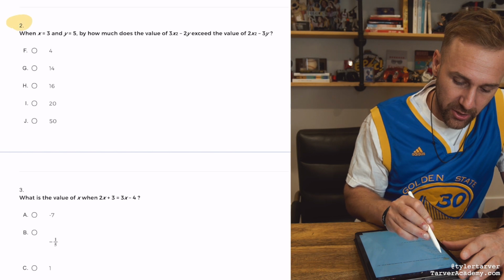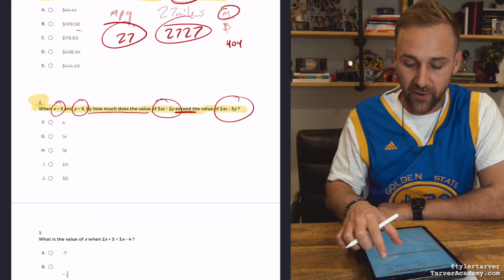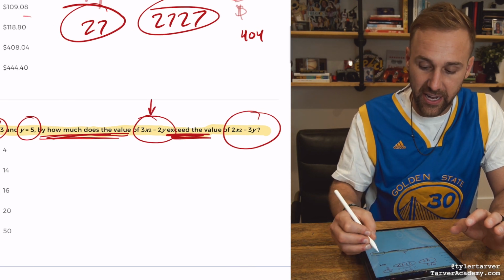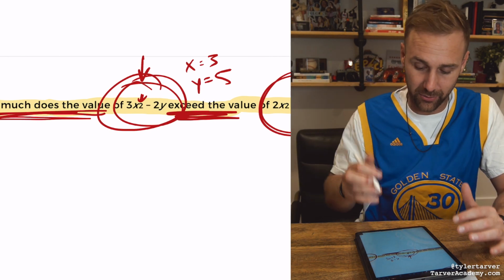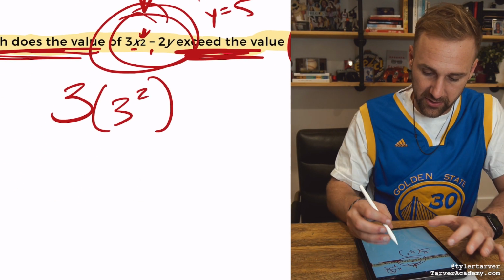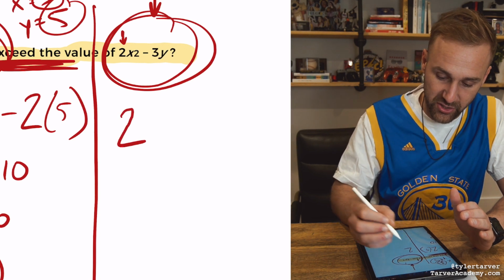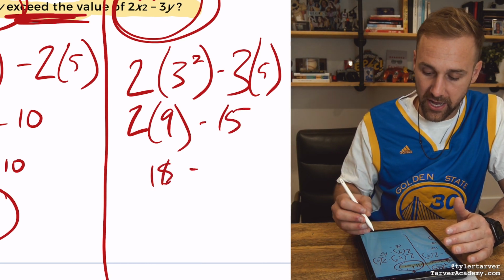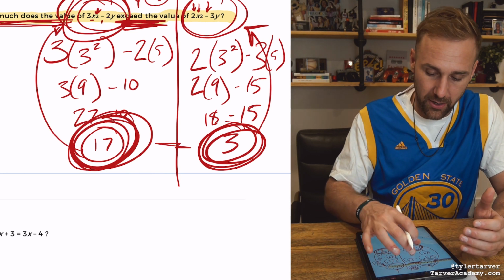Substitution Math Problem